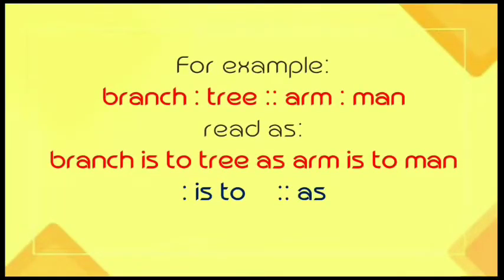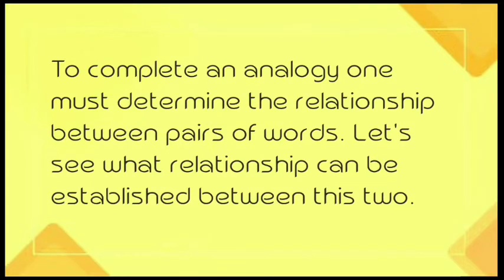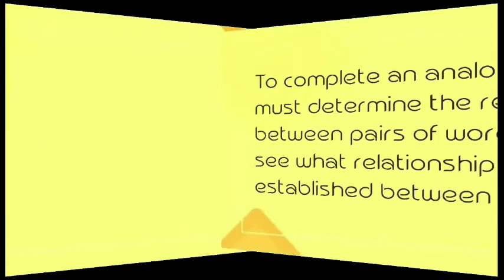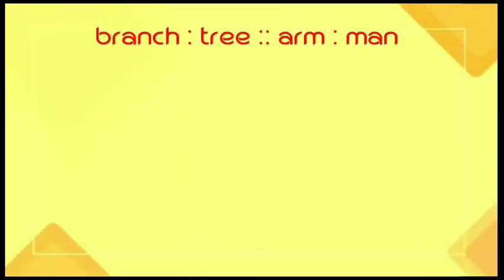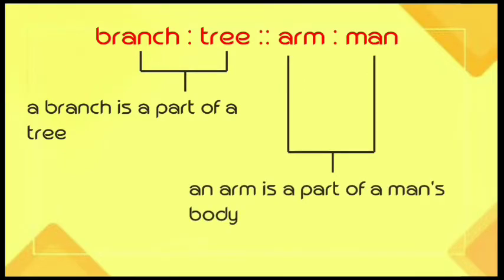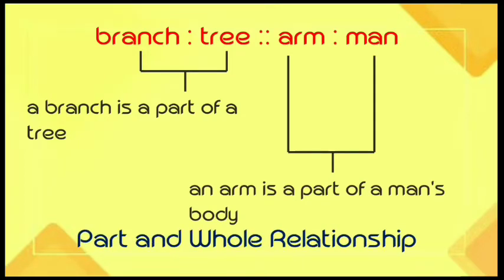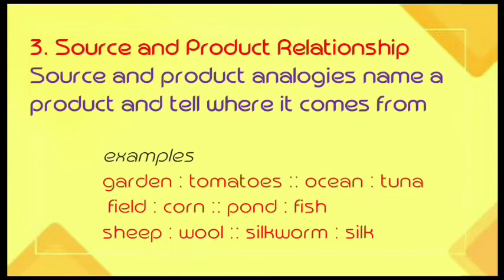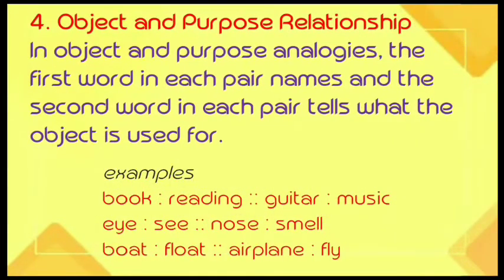OClass Ph | English 7 (Analogy)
Word Analogy means relationship between sets of words. Relationship varies accordingly. To get the right pair, one must be tested and evaluated. This promotes critical thinking since the learner need to think outside the box. Let's learn analogy and be creative.

Images encompassed in this audiovisual material were used solely for the purpose of making the teaching and learning more operative.  I do not own those pictures. This is my way to aid the learning process especially for the students who needs remediation.